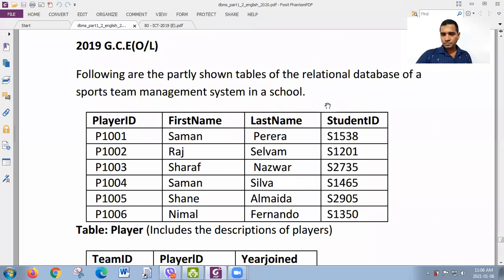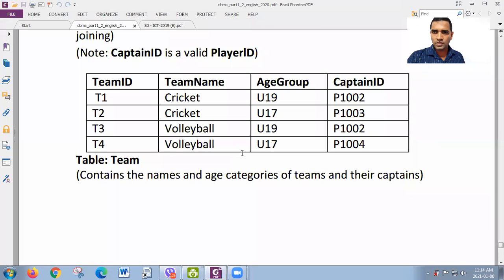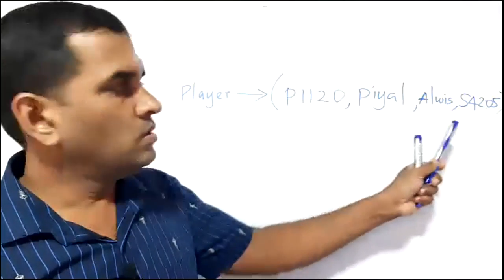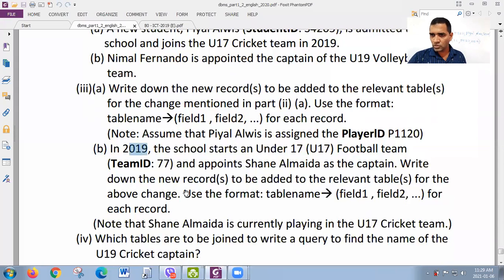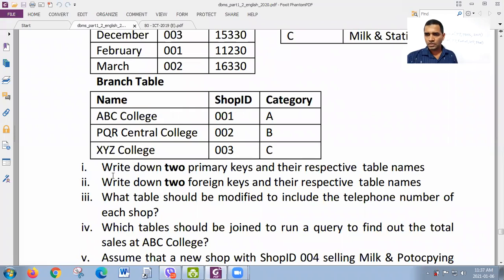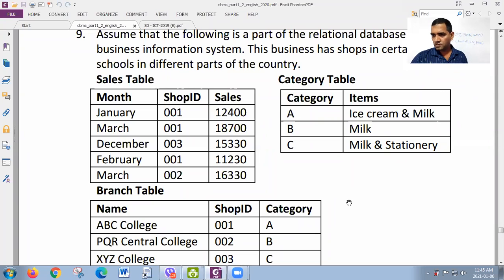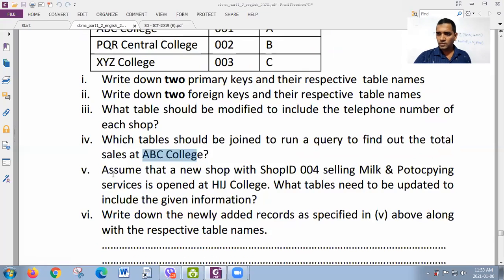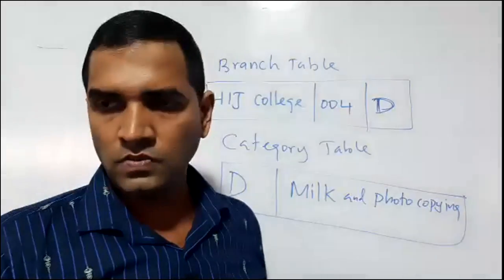Grade 11(English Medium) | ICT | Past Paper Class | Database | Part 3 | (06.01.2021)